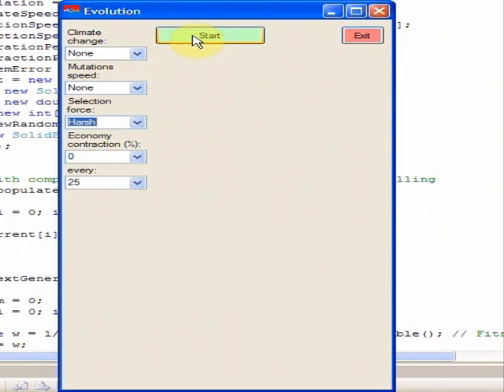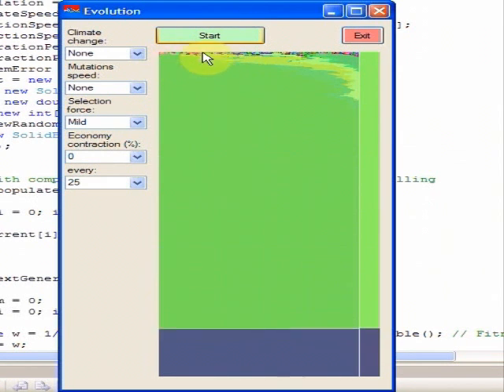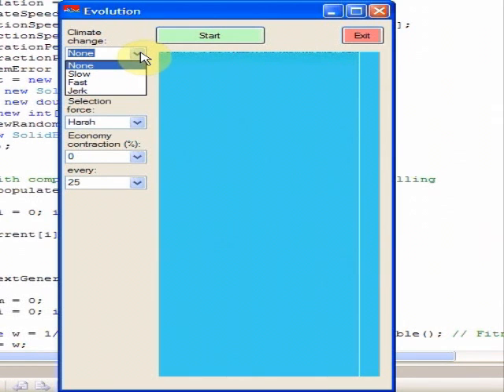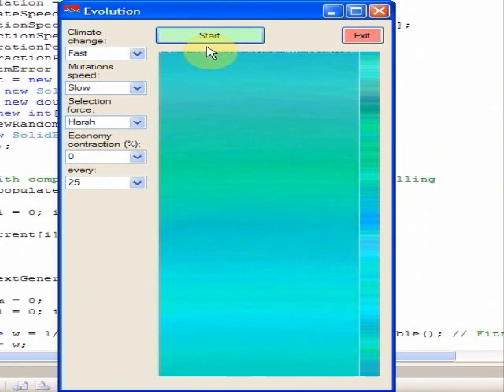Jack Welch, Bell Curve, Performance Reviews and the Evolution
Have you ever heard of Jack Welch, turnaround head of GE, and his famous Bell Curve method? Have you ever thought that its essentially introducing evolutionary environment in the corporation?